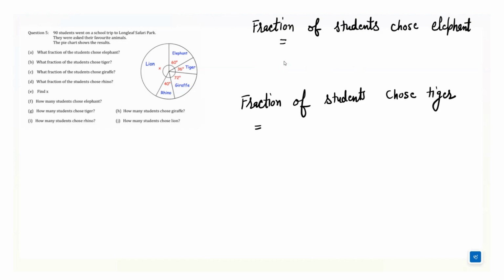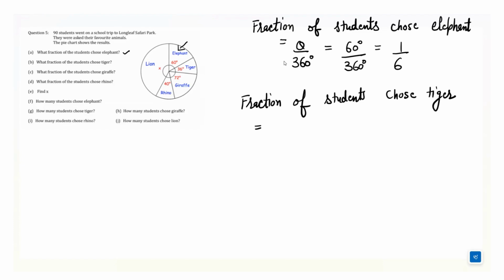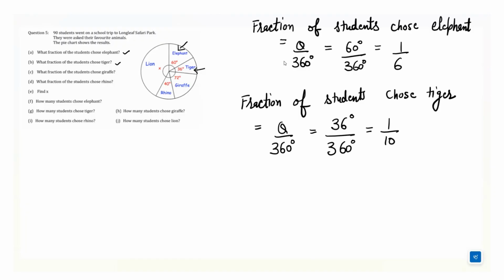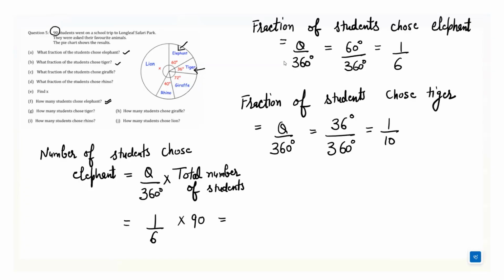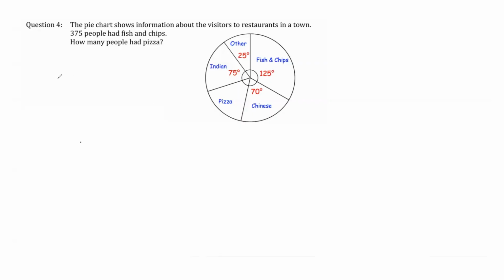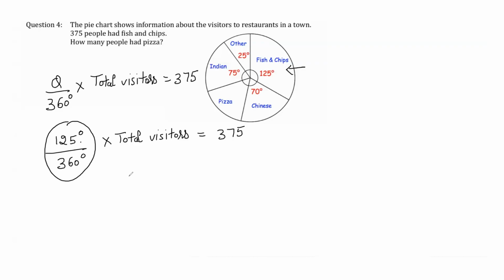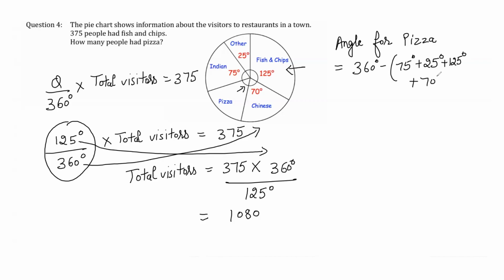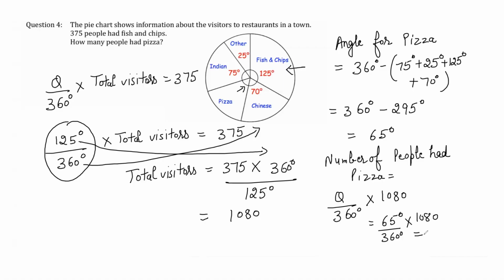Data handling: How to solve Pie chart (Class 8 maths)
In this video, you’ll learn how to solve pie chart questions step by step.
We cover how to calculate angles, convert data into a pie chart, and find missing values using simple methods that work in exams.

You’ll learn:

How to use 360° in pie charts

How to calculate angles from data

How to find values from angles

Common exam tips and mistakes to avoid
data interpretation
how to find fractions from pie chart
how to find an angle in the pie chart
how to find missing values in pie chart
class 8 maths
CBSE maths
NCERT maths
GCSE maths
This lesson is ideal for students preparing for exams and anyone who wants to understand pie charts easily and quickly.
how to solve pie chart questions,
how to solve pie chart questions class 8,
how to solve pie chart aptitude questions,
how to solve pie chart problems,
how to solve a pie chart questions,
how to solve pie chart,
pie chart questions and answers,
data interpretation of pie chart,
maths pie chart questions,
how solve pie chart questions,
pie chart problem solving,
pie chart questions,
how to do pie chart questions,
Statistics class 8 maths
data interpretation pie chart questions
data handling class 8th,
data handling class 8 maths,
data handling class 8 ncert,
data handling class 8 exercise 4.2,
data handling class 8 cbse,
data handling class 8 rapid revision,
data handling class 8 chapter,
data handling class 8 rs aggarwal,
data handling and probability class 8,
data handling and graphs class 8,
data handling class 8 question answer,
data handling class 8 ml aggarwal,
data handling for class 8 ml aggarwal,
data handling class 8 cbse board,
data handling class 8 ncert book,
byju's data handling class 8,
magnet brains class 8 maths data handling,
class 8 maths chapter 4 data handling magnet brains,
data handling for class 8 by ritik sir,
data handling class 8 circle graph,
data handling class 8 chapter explanation,
data handling class 8 pie chart,
data handling grade 8 cbse,
chapter 4 data handling class 8 exercise 4.2,
chapter 4 data handling class 8 ncert
Time stamps:
00:02 Find the Fraction from a Pie Chart
01:51 Find the Value from a Pie Chart
03:11 Find the Total from a Pie Chart
05:06 Find the Angle in a Pie Chart